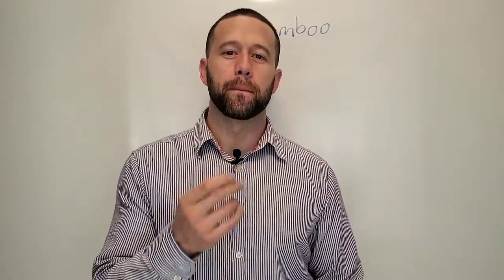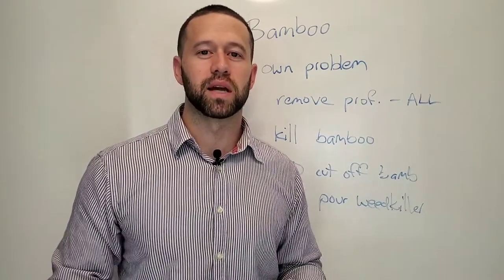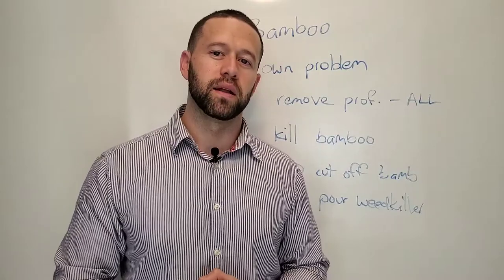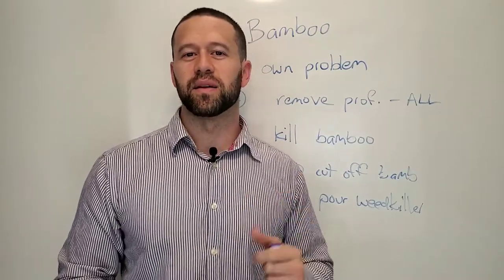Bamboo Problems - DIY solve it without digging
Here's what you do when your neighbor's bamboo is tearing up your lawn.